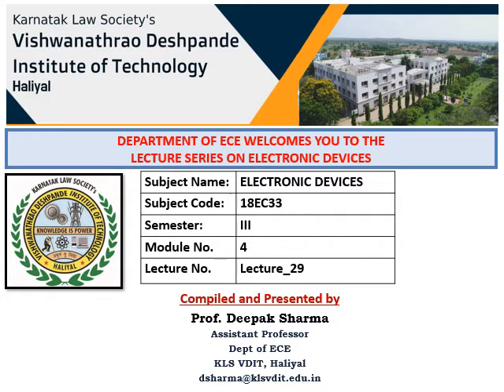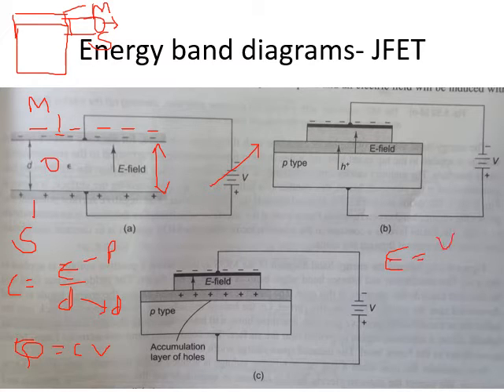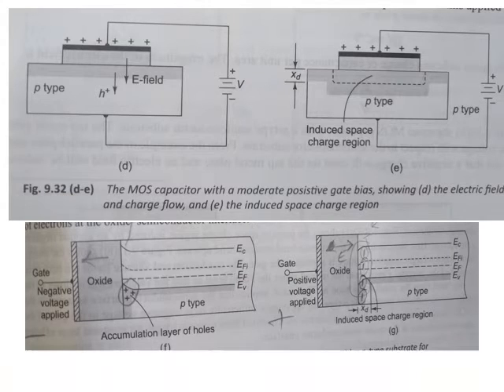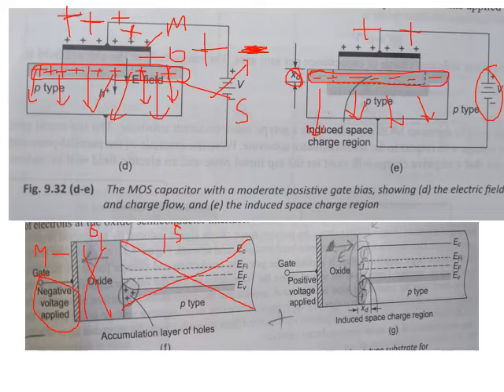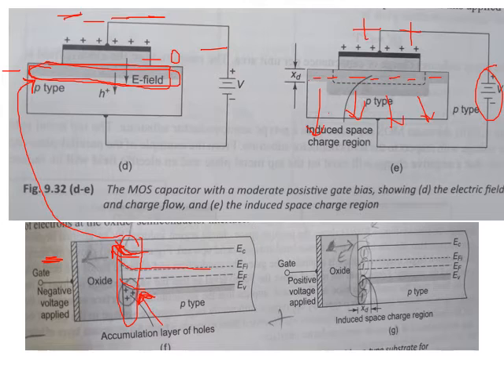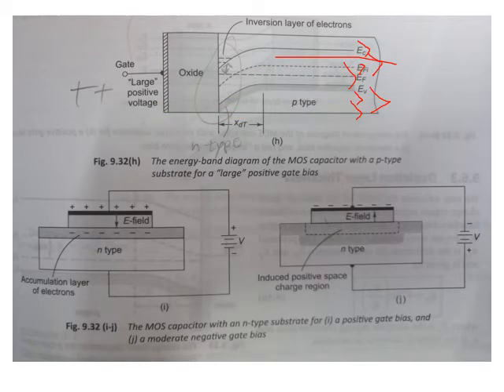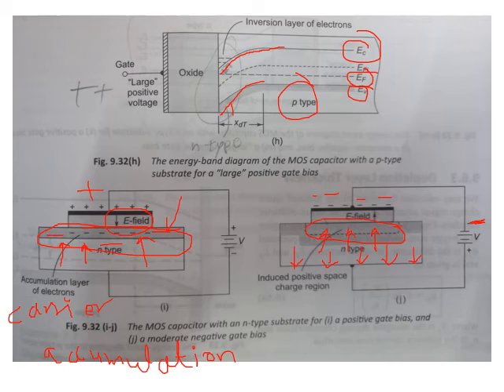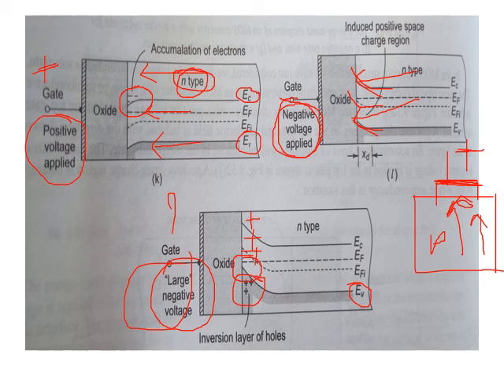Electronic Devices18EC33 M4 L29